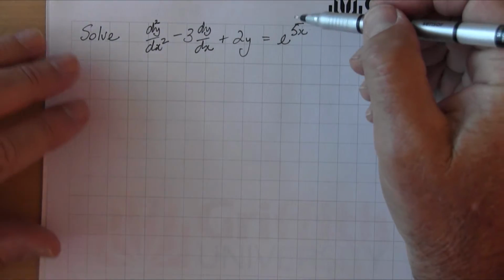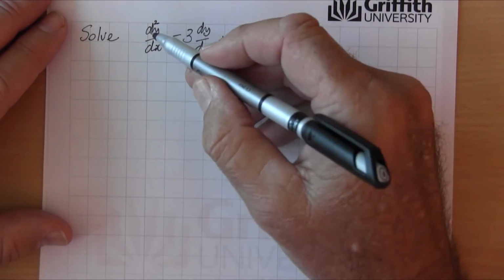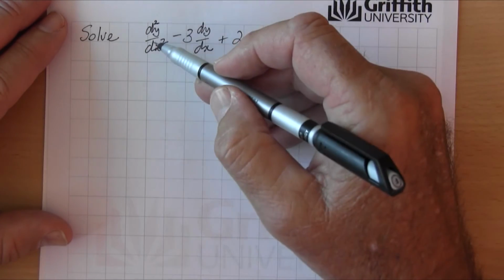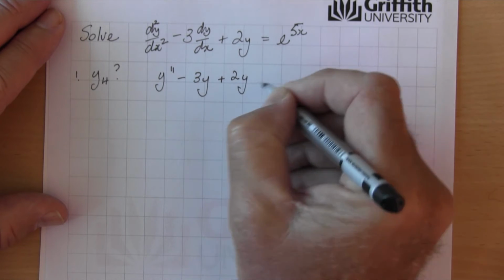1012SCG D54 ex 2ndorder inhomogeneous diffential equations constant coeff